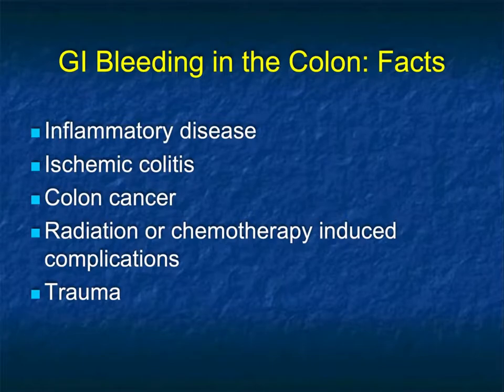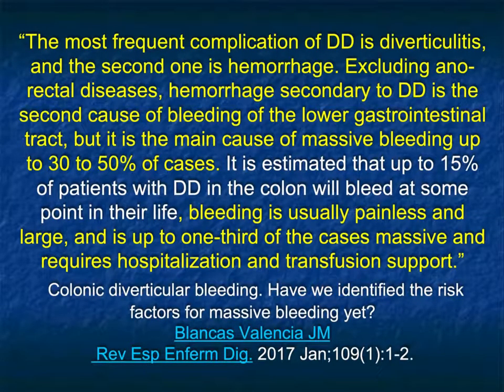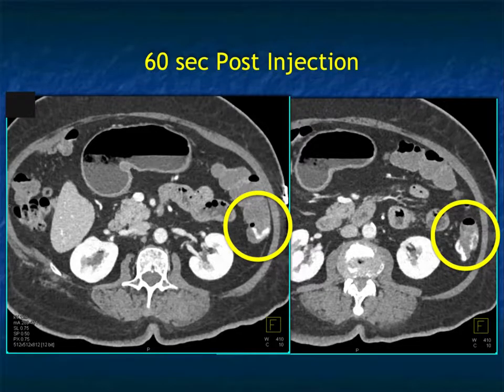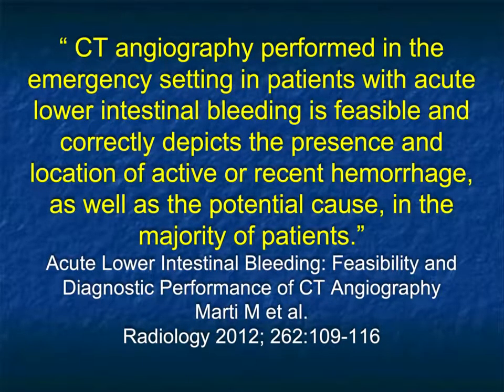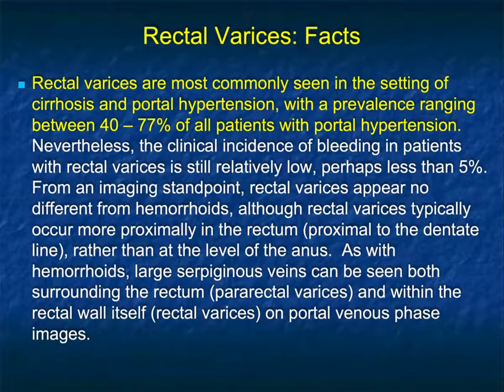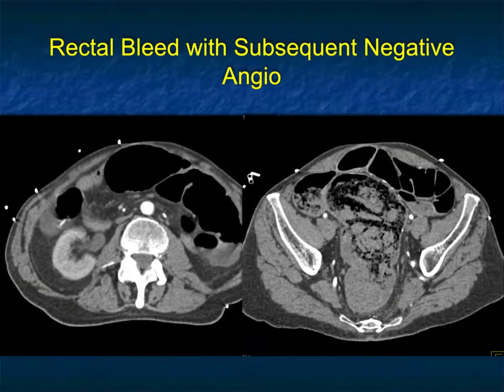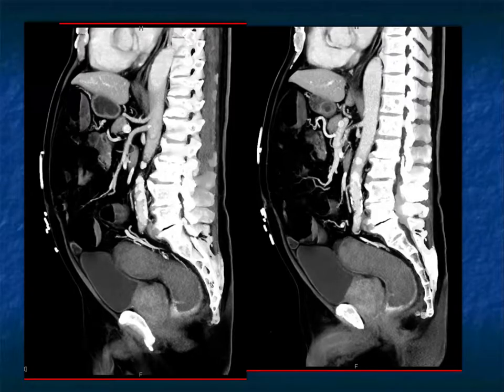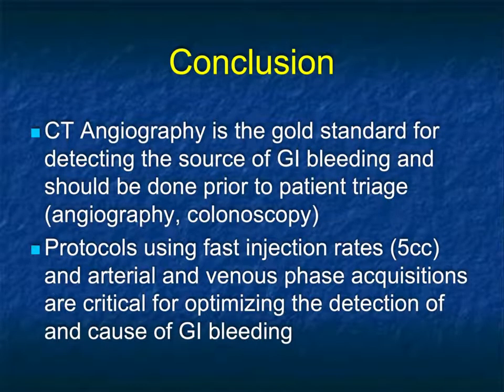CT Evaluation of GI Bleeding - Part 4